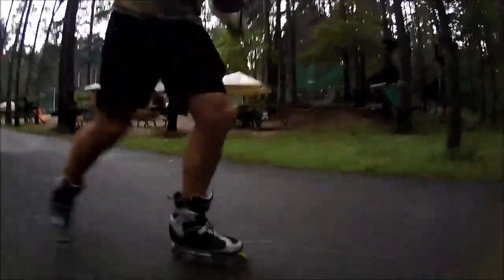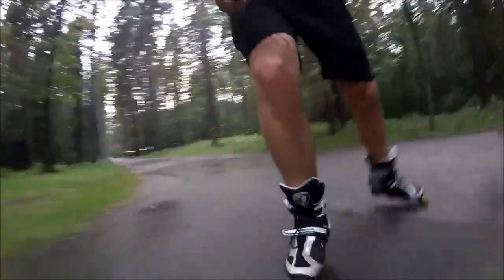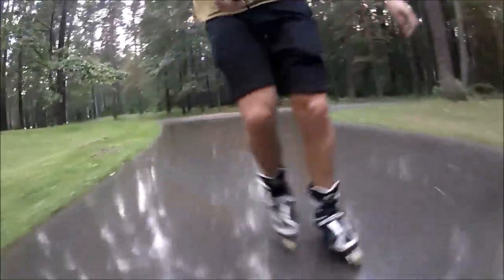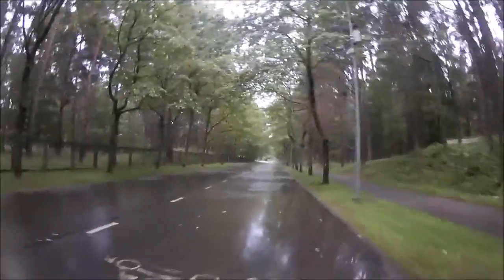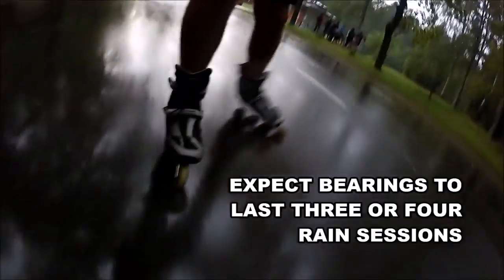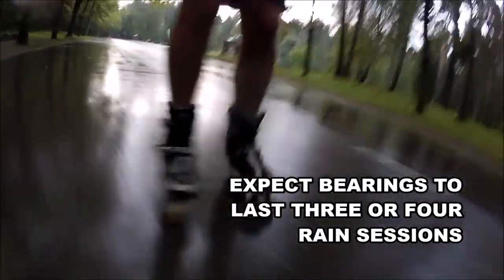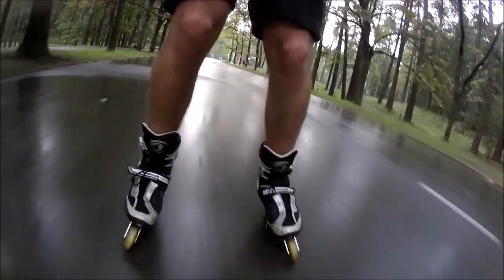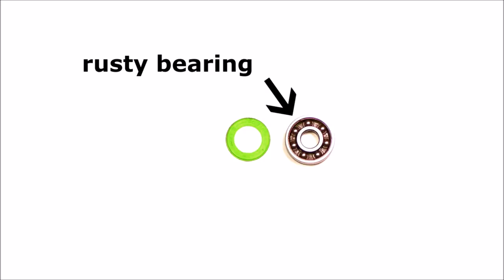Inline Skating in the RAIN - A Good Idea?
Rollerblading in the rain isn't as slippery as you may think. My grippy 82A wheels feel like skating with harder 85A on a dry surface.

The big concern is bearings. They suffer a lot from water and dirt. I expect them to last 3-4 sessions on average, and already after the first session they are noticeable reduced.  I used Powerslide Twincam ILQ7 bearings.